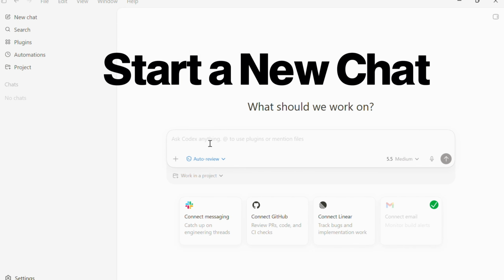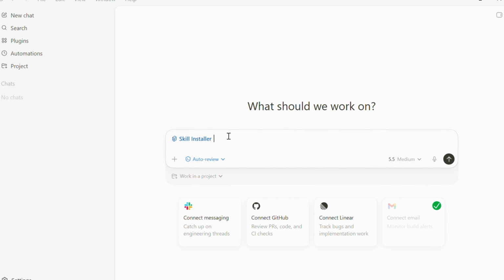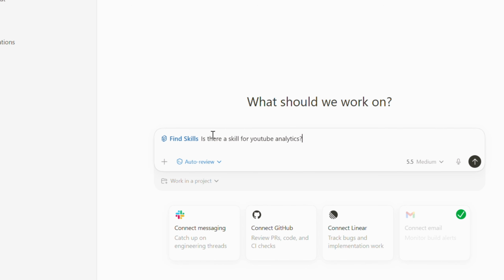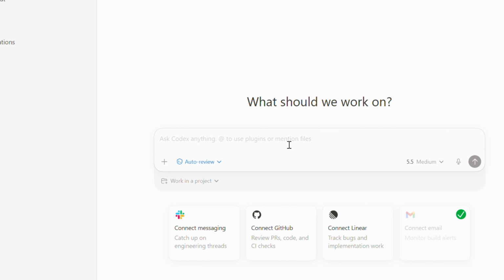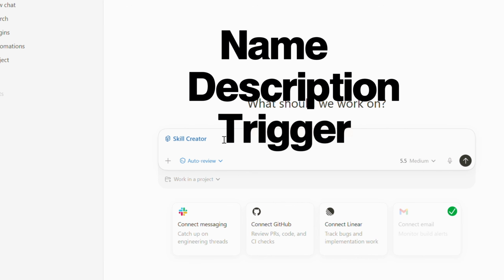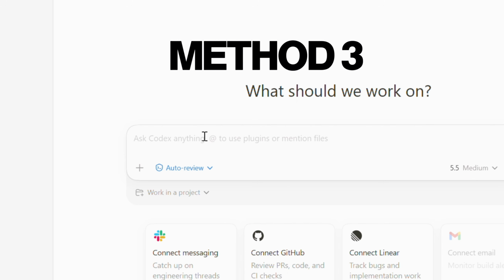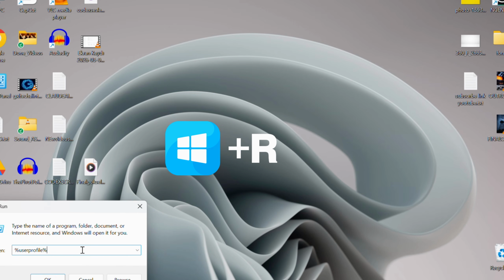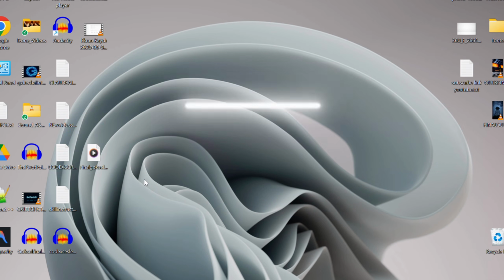ChatGPT Codex Skills: Full Setup Guide for Beginners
Make Codex 10x more powerful by installing the right skills — and I'll show you exactly how to do it, step by step.
In this video, you'll learn how to install ChatGPT Codex skills from scratch using Codex Desktop app, even if you've never done it before.

🔧 What you'll learn in this video:
What ChatGPT Codex skills are and why they matter
How to set up and use Codex Skills on your machine
Step-by-step skills installation
How to get the most out of your Codex setup as a beginner
Whether you're just getting started with OpenAI Codex or you've been using it without skills installed, this Codex tutorial will completely change how you work with AI coding tools.ChatGPT Codex is one of the most powerful agentic AI tools available right now — but most people are only using a fraction of what it can do. Once you add the right skills to Codex CLI, it becomes a fully automated AI assistant that handles real tasks for you.This is the only Codex skills tutorial you need. No fluff, no complicated setup — just simple, actionable steps anyone can follow.

⏱️ Timestamps:
0:00 – Introduction
0:30 – Codex Skill Installation Method 1
1:47 – Skill Finder In Codex App
3:15 – Creating Your Own Skills in Codex with Skill Creator
4:47 – Manual Skill Installation
5:48 – Quick Recap And Final Thoughts